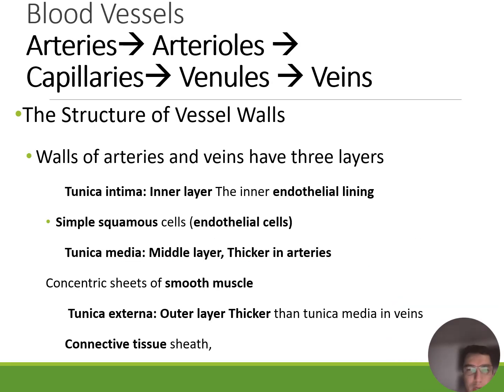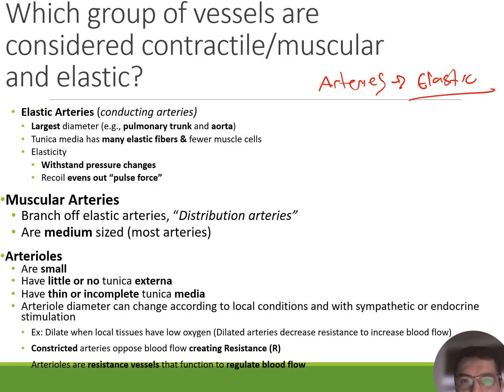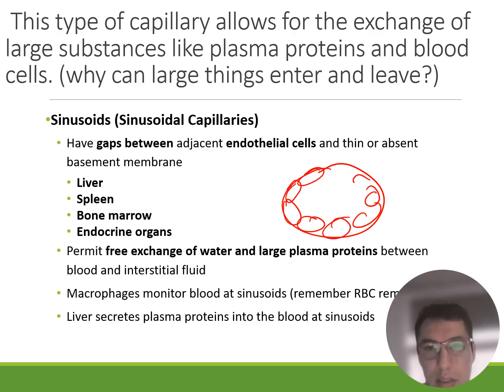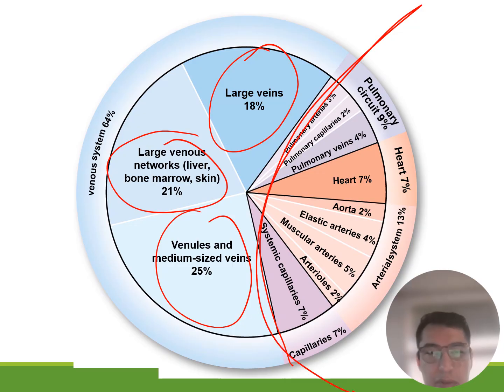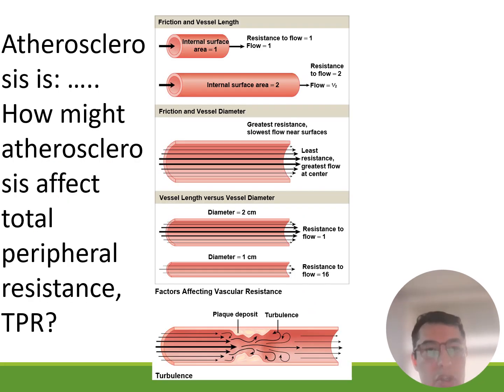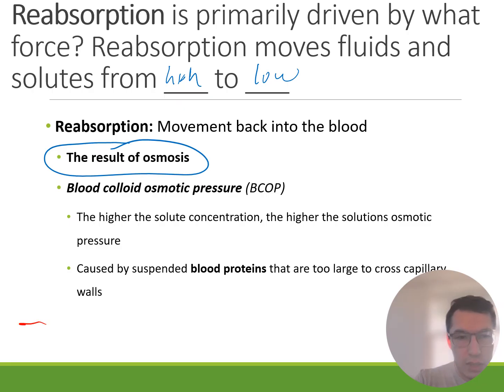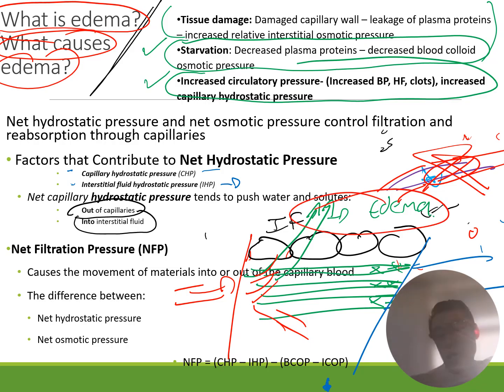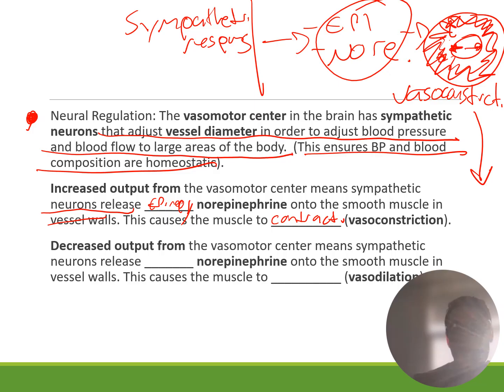Vessels Review Part 1